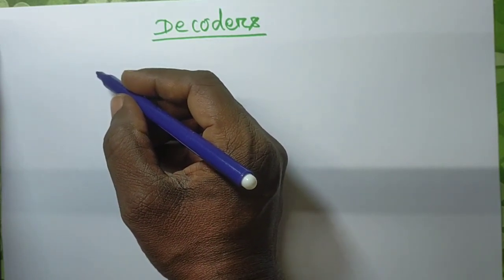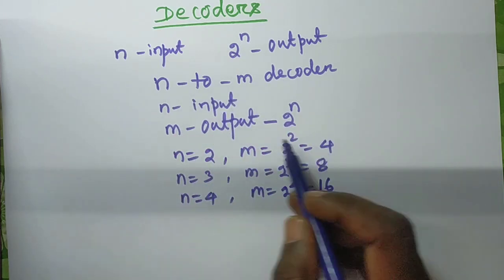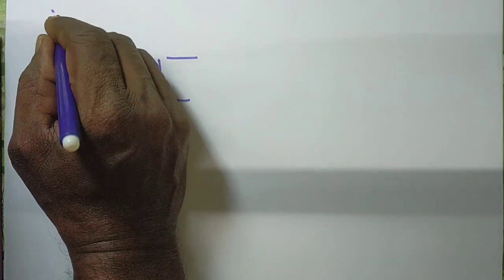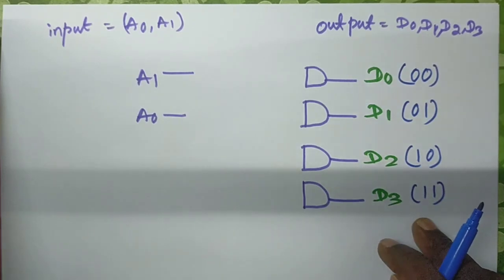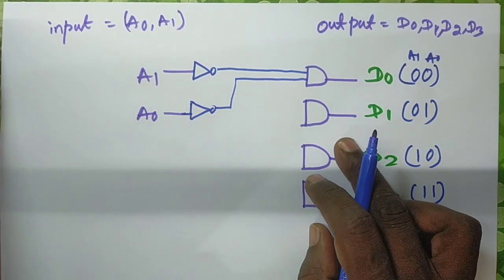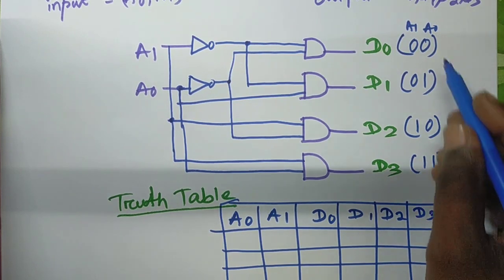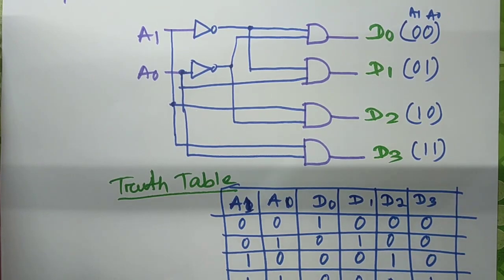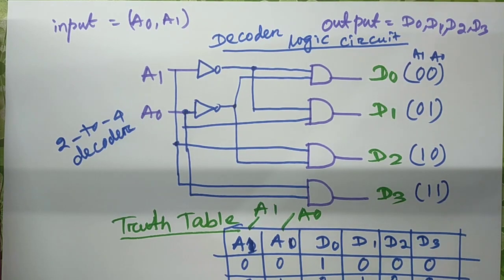Design of Decoders